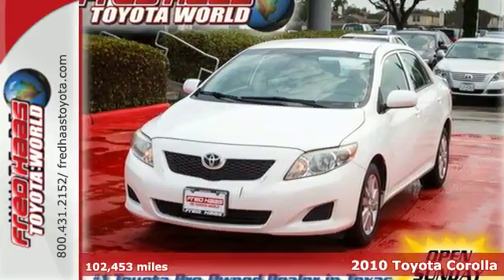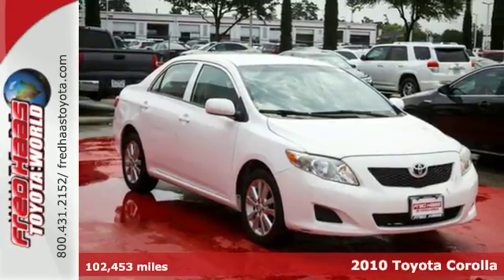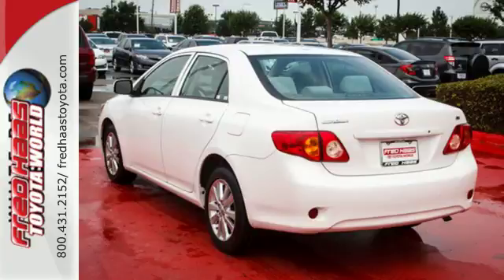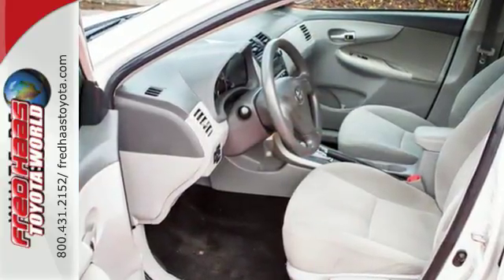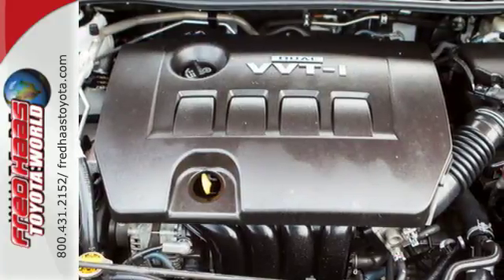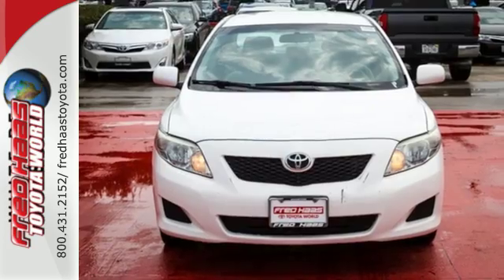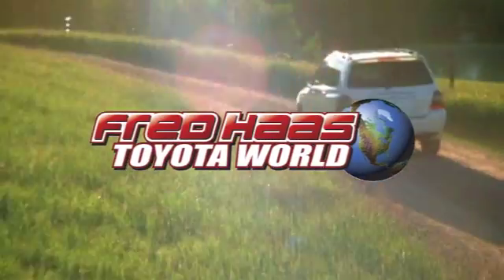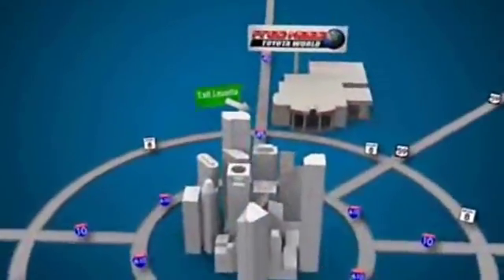2010 Toyota Corolla Spring Houston, TX AZ288854T - SOLD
Year: 2010
Make: Toyota
Model: Corolla
Trim: 4 Door Car
Engine: 1.8L 4 Cylinder Engine
Transmission: Automatic
Color: Super White
Interior: Ash
Mileage: 102453
Stock #: AZ288854T
VIN: 1NXBU4EE3AZ288854
ONE OWNER..POWER WINDOWS AND LOCKS..CRUISE CONTROL..DEALER MAINTAINED..SERVICE RECORDS AVAILABLE..COMES WITH 2 KEYS 2 REMOTES(if avail.)..VERY NICE..MUST SEE..FREE AND CLEAN CARFAX...IF YOU ARE IN THE MARKET FOR A NICE VEHICLE THEN MAKE SURE YOU COME AND SEE THIS ONE BEFORE YOU BUY.. CALL BEFORE YOU COME..BRING YOUR DRIVERS LICENSE AND INSURANCE..BE READY TO BUY..PRICED TO SELL..SEE YOU SOON!

Address:
20400 I-45 North